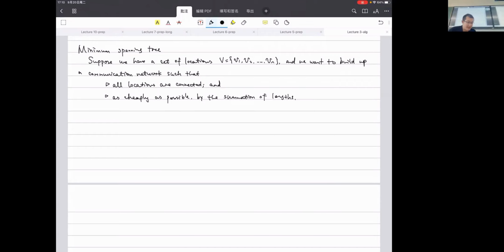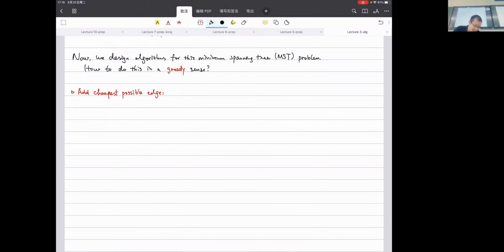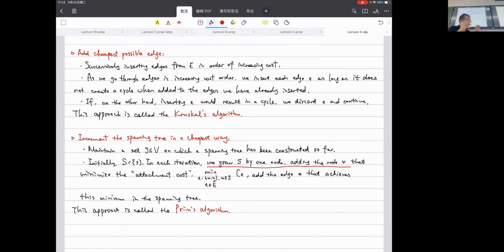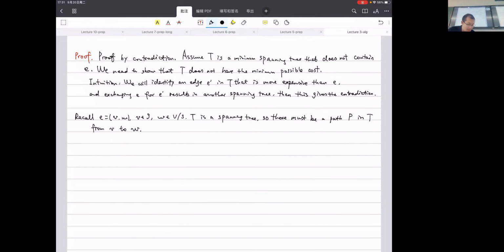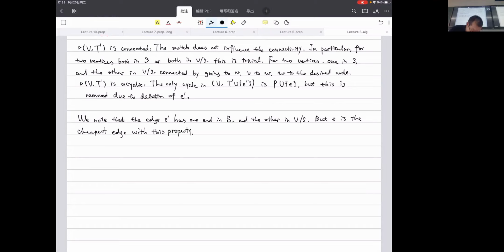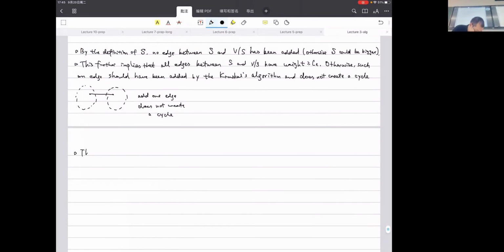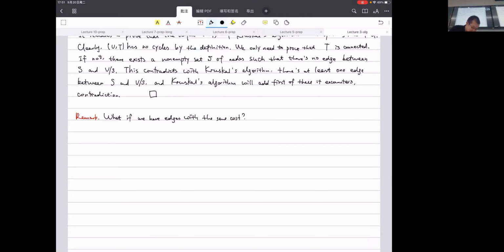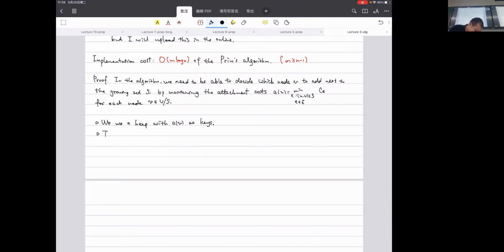Lecture 3: Greedy algorithms: Shortest path, minimum spanning tree (3)